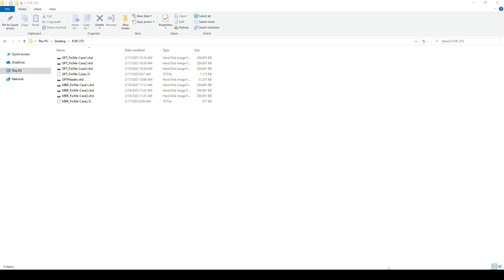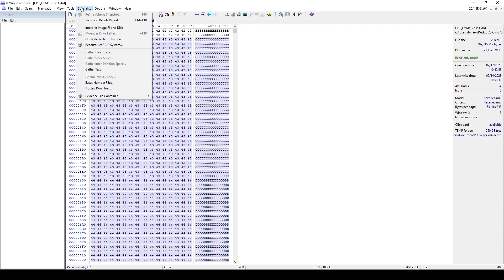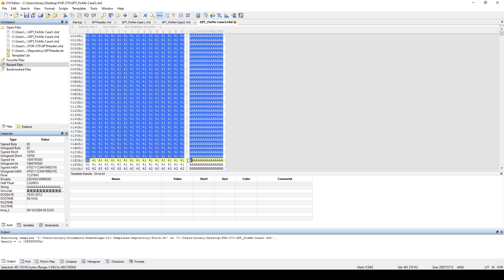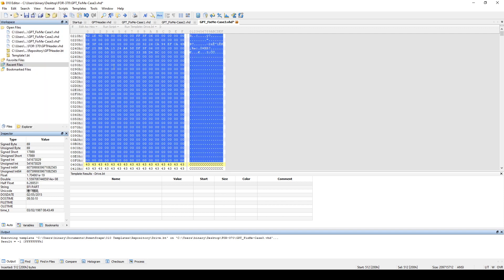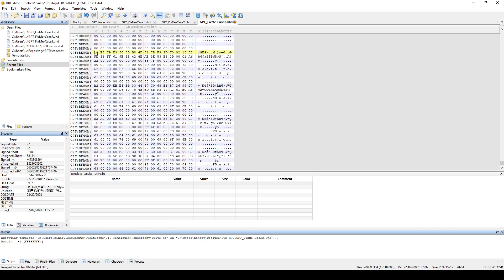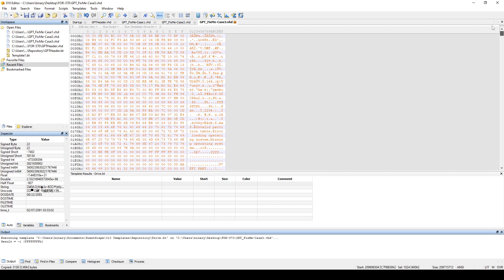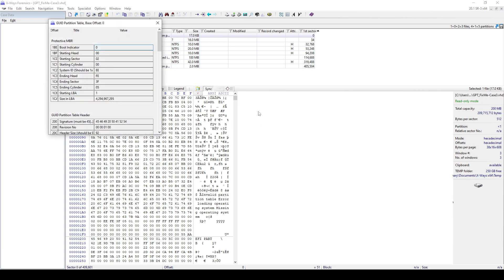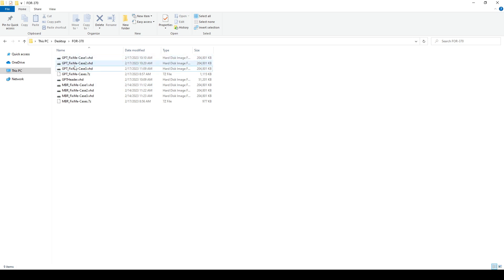Fixing a Corrupted GPT Drive - Case #3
This is another video from our series of videos that I will show how you can fix a corrupted drive. In this case we fix a corrupted drive using the GPT partition layout. This is case #3, make sure to check the others. If you have others in mind, send them my way so I can make a video showing how to fix it.